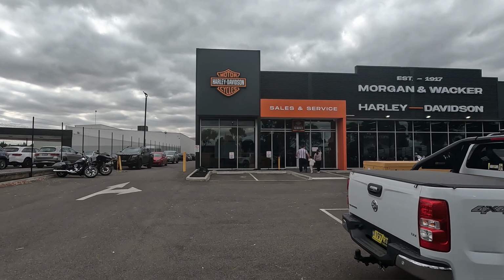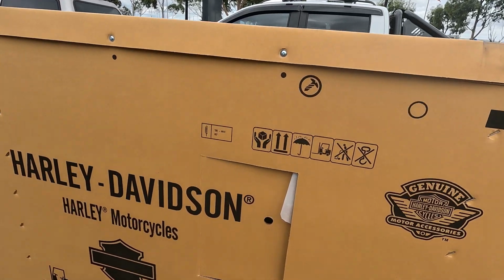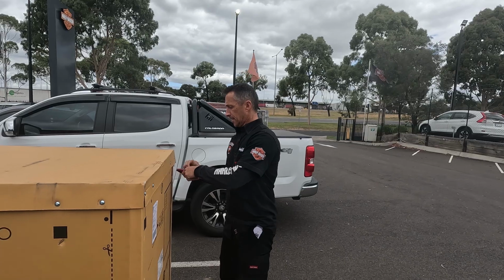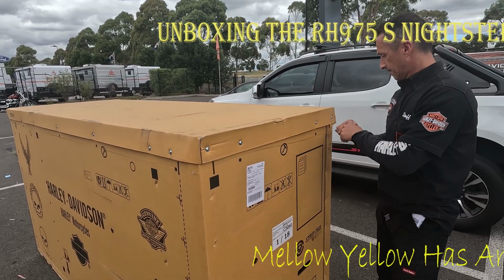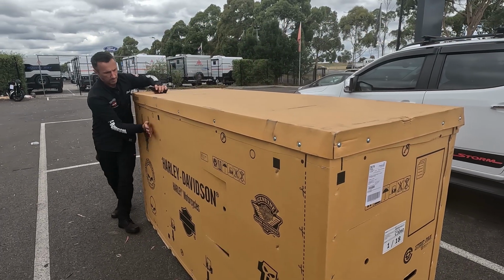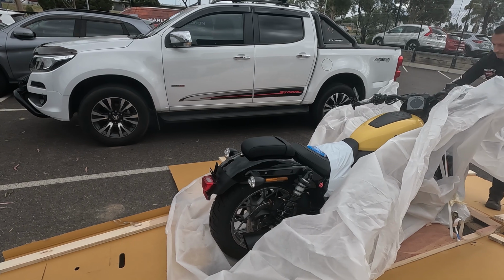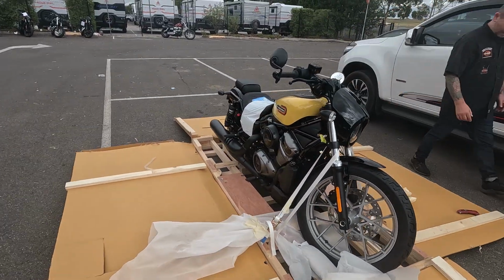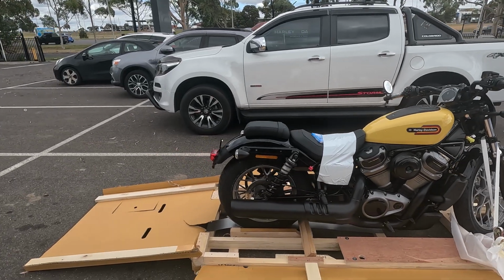Unboxing the New Harley Davidson RH975S Nightster Special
Harley Davidson RH975S Nightster Special . Industrial Yellow . Morgan & Wacker Harley Davidson Epping . I have named the bike Mellow Yellow.